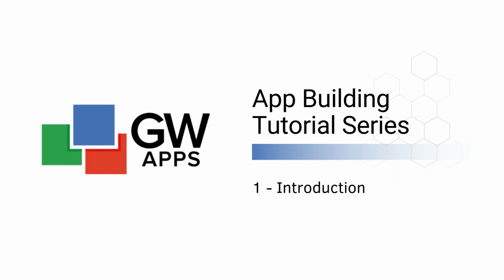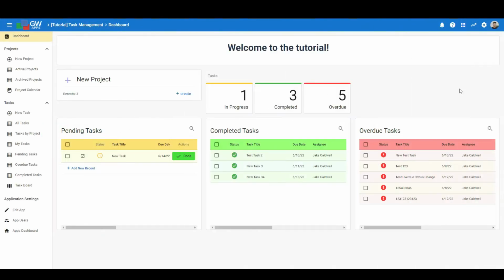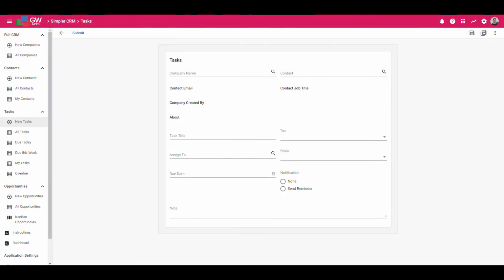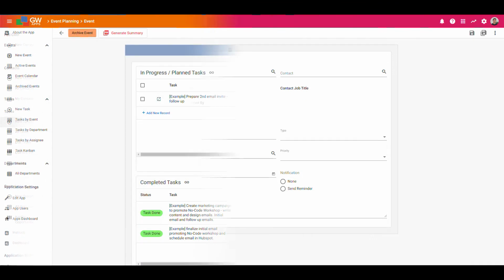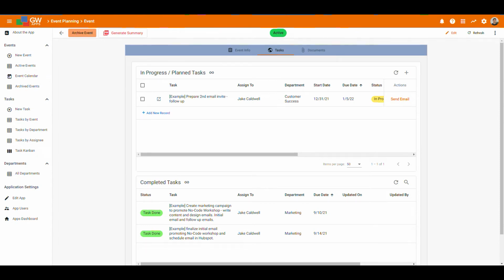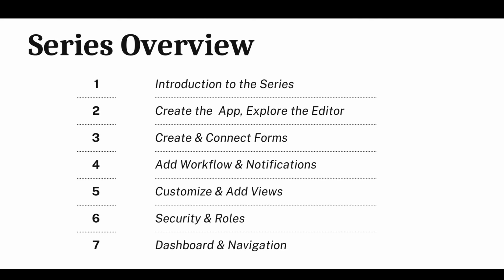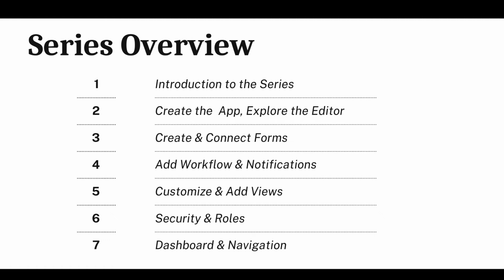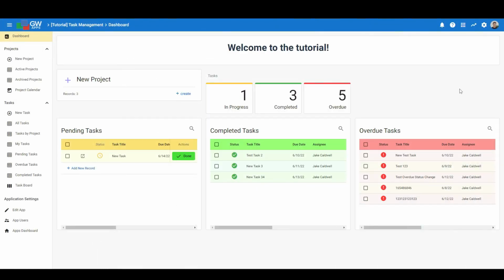Building Your Own App Introduction (1 of 7)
Hello! In this 7 video series, you'll be learning how to create a simple task management application without no coding! This is how the series will breakdown:

Current Video - Introduction to the rest of the series
2 - How To Create The App And Explore The Editor
3- Create & Connect Forms
4 - Adding Workflow & Notifications
5 - Customizing Adding Views
6 - Security And Roles
7 - Dashboard & Navigation

By the end of this series, you'll feel comfortable navigating the platform and editor while also having all the knowledge and tools you need to create your own web application!

GW Apps is a no-code application development platform that lets non-programmers create powerful, secure, and highly functional web applications 10x faster than traditional app development. Our platform is great for IT Leaders, Citizen Developers, Managers, and Small Business Owners to create the specific apps your business needs when you need them.

Curious about more?

Timecodes:
0:00 Introduction
0:41 Series Overview
1:46 Closing Remarks